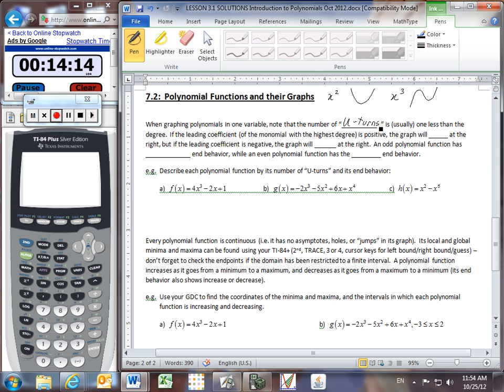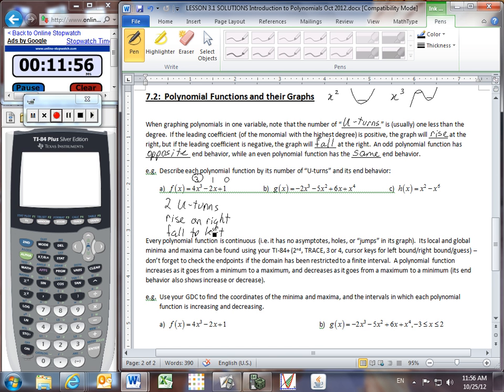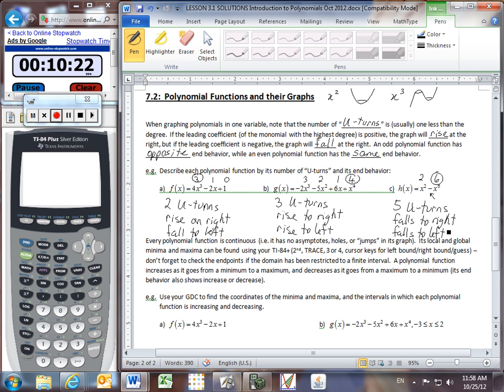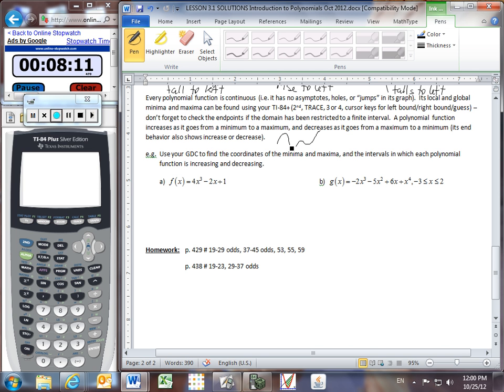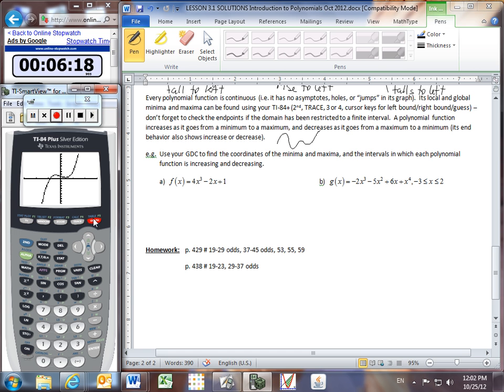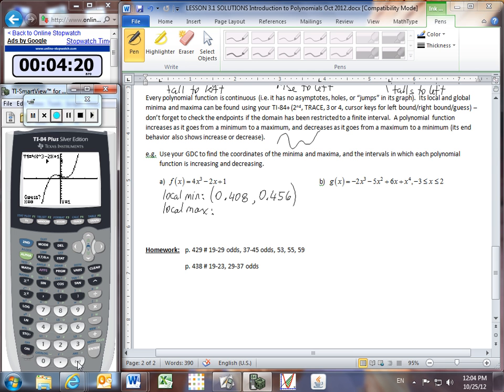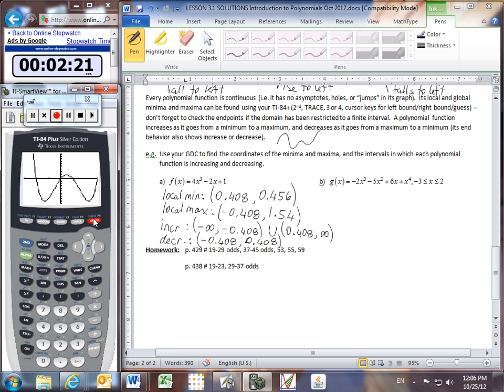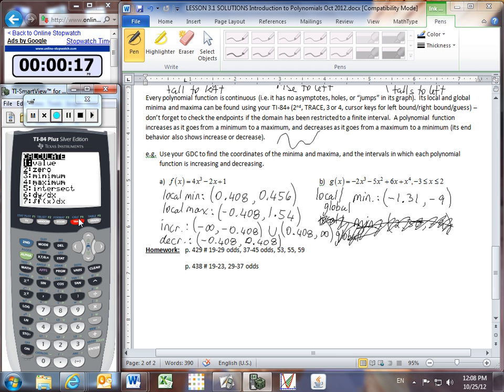Lesson: Introduction to Polynomial Functions and Graphs - PART 2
Lesson 3.1:  Introduction to Polynomial Functions and Graphs